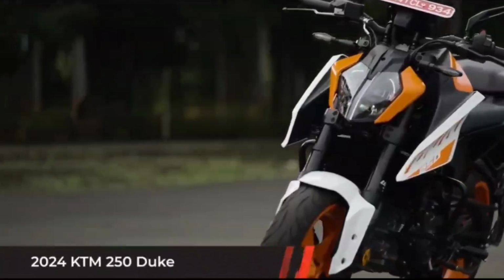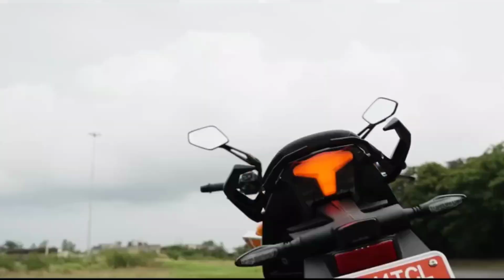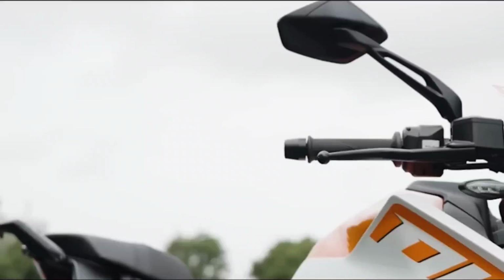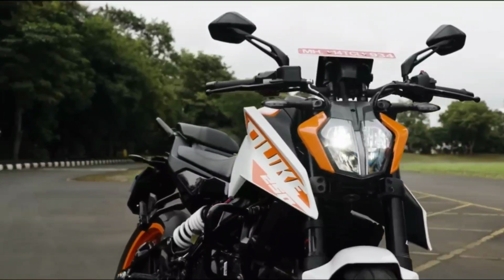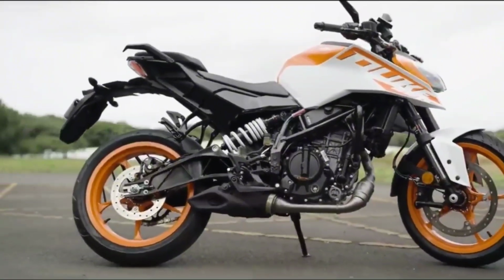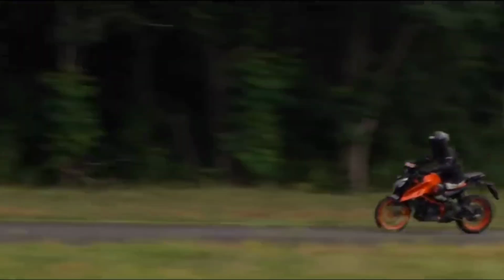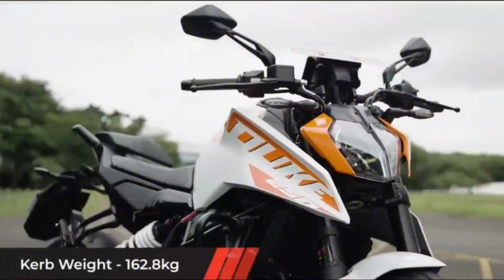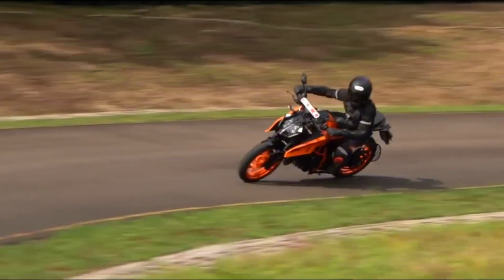The Beast: 2024 KTM Duke 250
In this exciting video, we're delving into the highly-anticipated 2024 KTM Duke 250, a true powerhouse on the road! Join us as we unveil its top-notch features, stunning design, and what sets it apart from the rest. If you're a motorcycle enthusiast or looking for your next ride, this is the video for you! Let's ride!

OUTLINE:

00:00:00 Introduction
00:00:57 Features
00:02:19 The 2024 KTM 250 DUKE
00:03:46 Like, Subscribe, Comment and Share